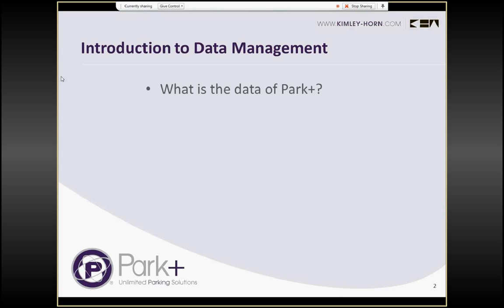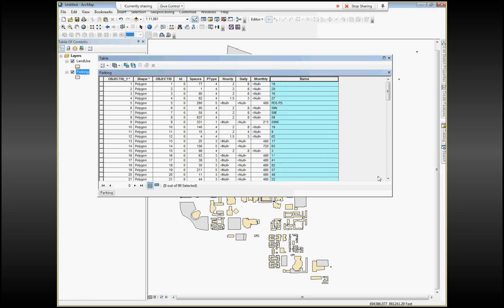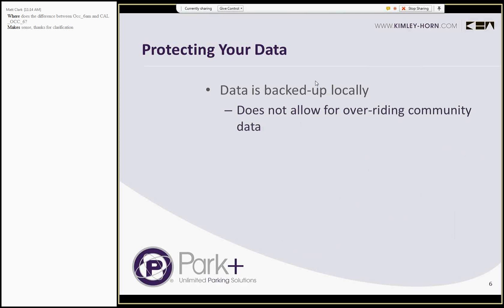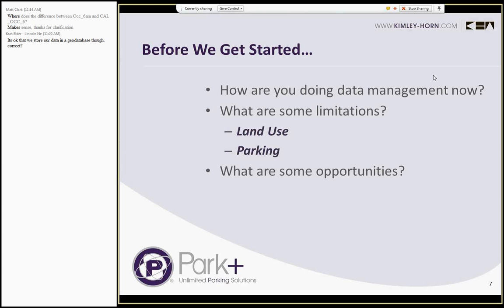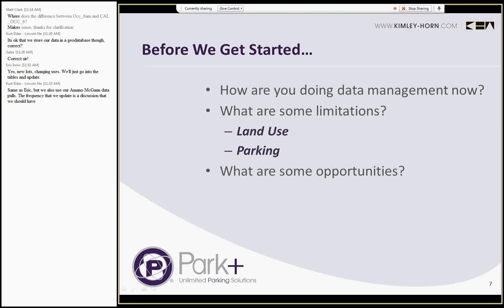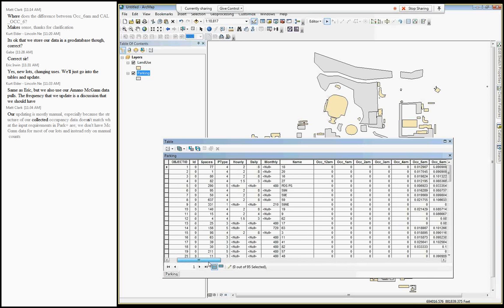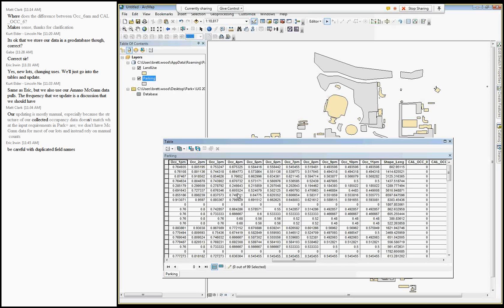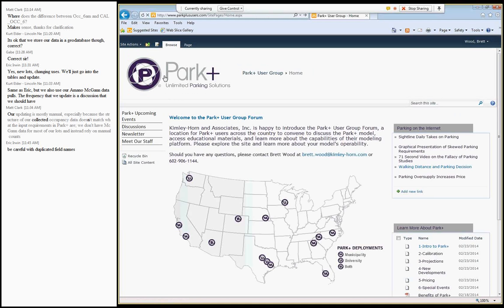Park+ Lunch and Learn 1 - Data